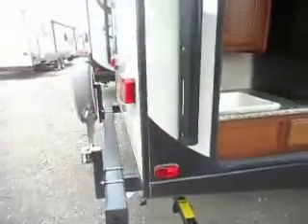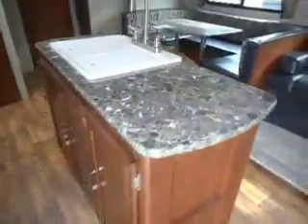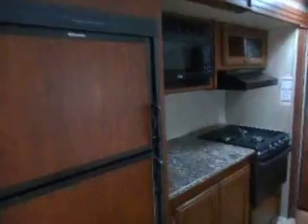2016 Passport 2770